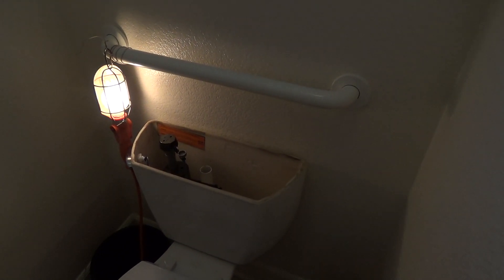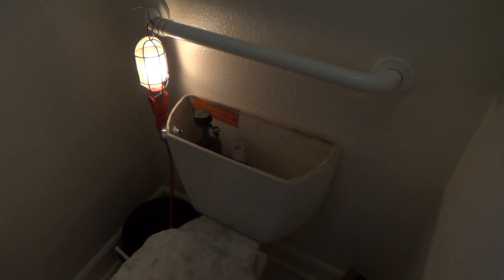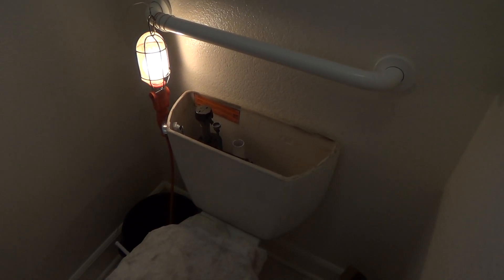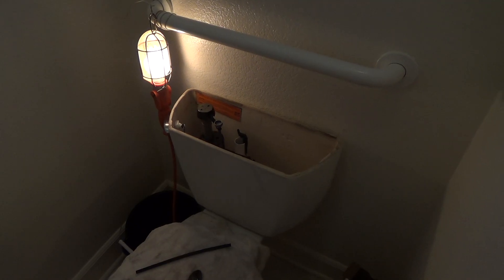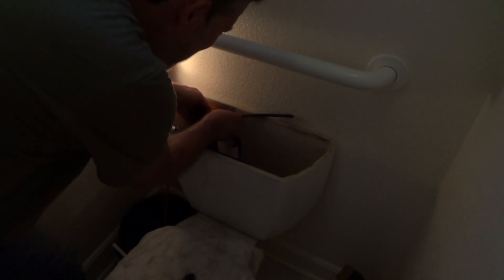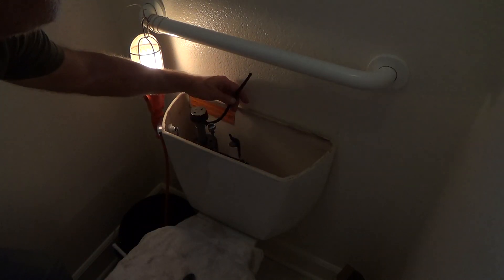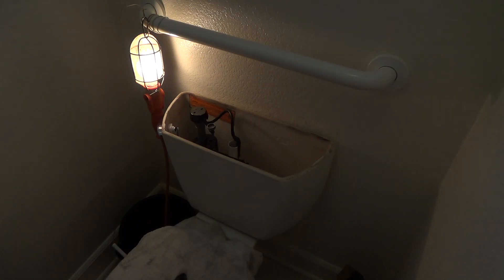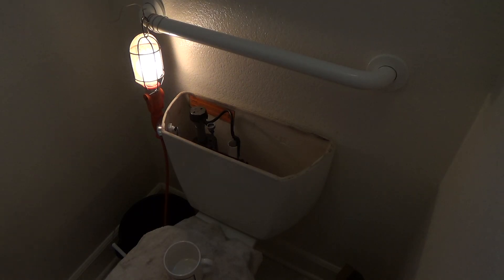Installing Toilet Fill Valve for Dummies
Installing toilet fill valve for dummies is what this DIY howto video is about. VideoJoe is right in the middle of installing a toilet fill valve & he knows if you watch this video you will learn more for how to install a toilet fill valve for the time you will need to install a toilet fill valve at YOUR house for sure. Watch & learn as VideoJoeShows you what VideoJoeKnows...installing toilet fill valve for dummies...nice!